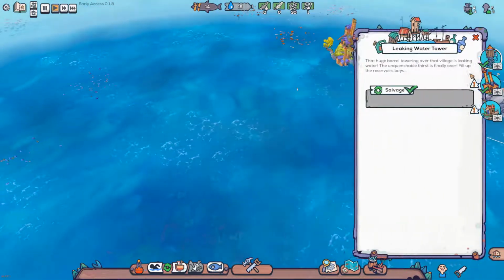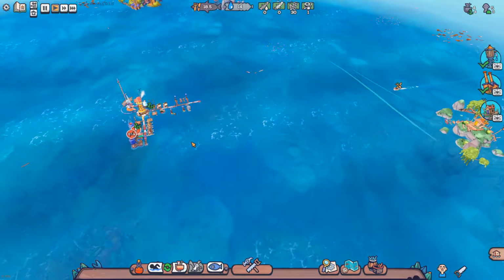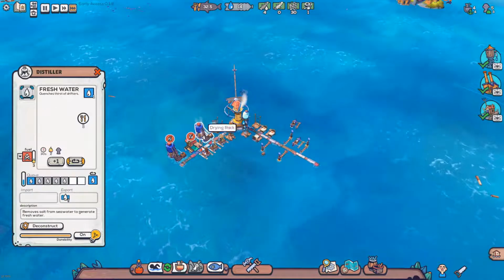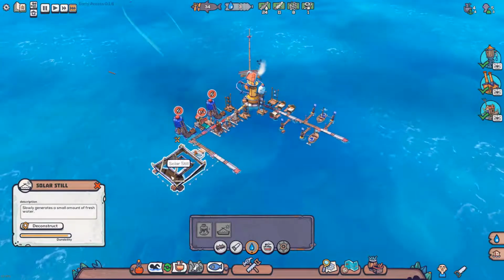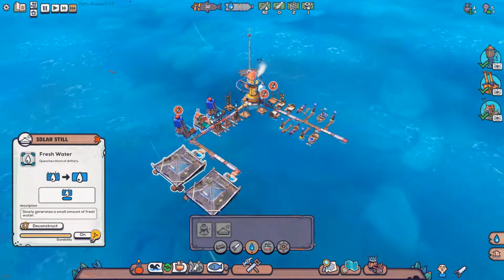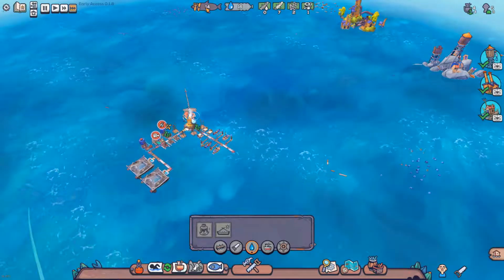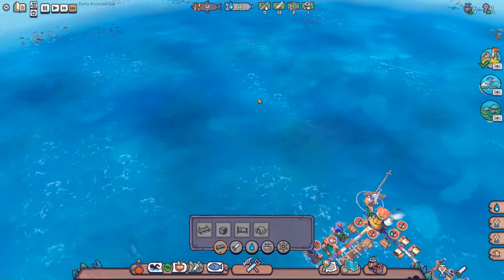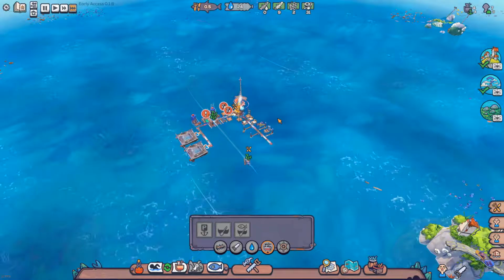Flotsam - Can we keep them alive? // Ep 3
Flotsam! The floating garbage town survival game! Scavenge what precious garbage you can from the ocean's surface and grow your city while doing your best to survive in this colorful post-apocalyptic world.

RELEASE DATE: Sep 26, 2019
DEVELOPER: Pajama Llama Games
PUBLISHER: Kongregate